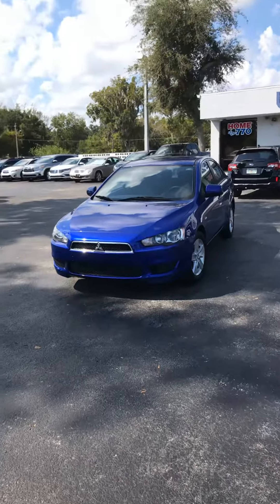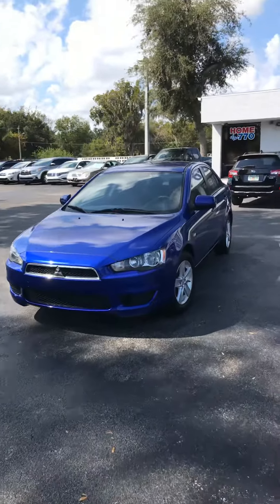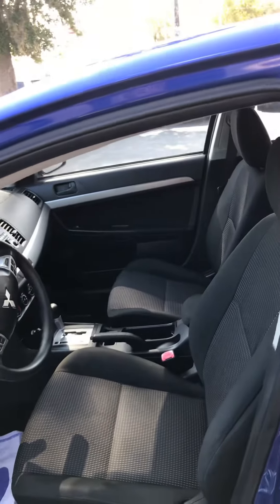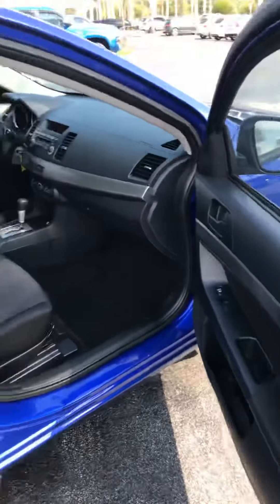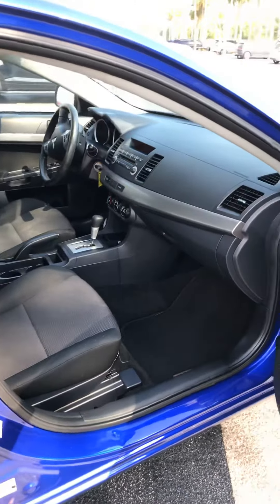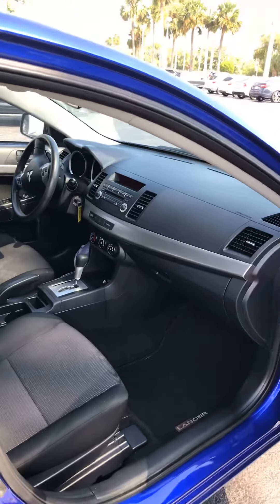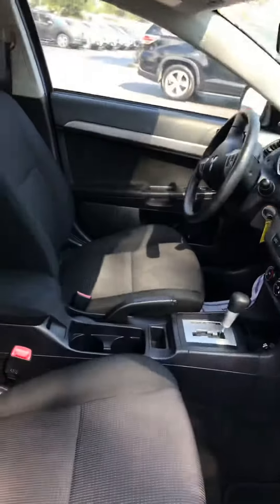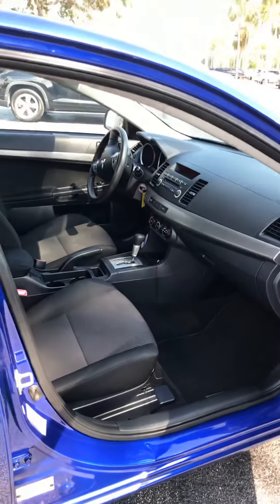VIP for Bonnie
2008 Mitsubishi Lancer